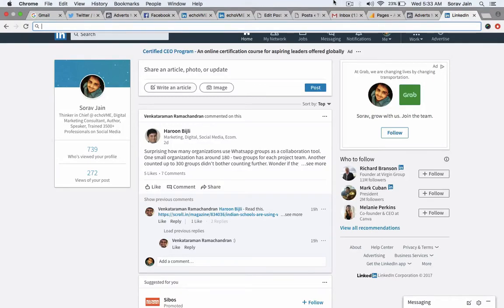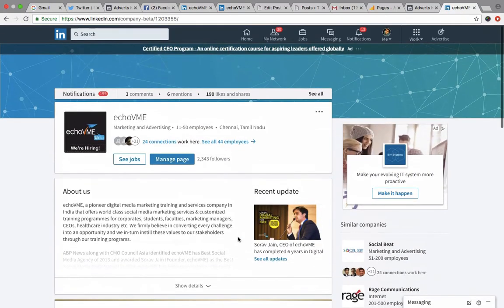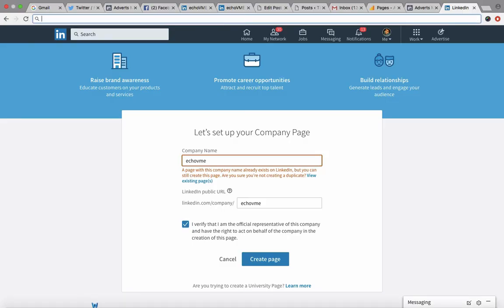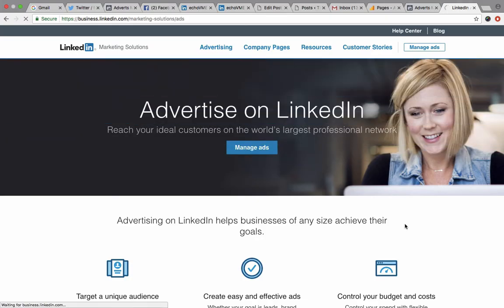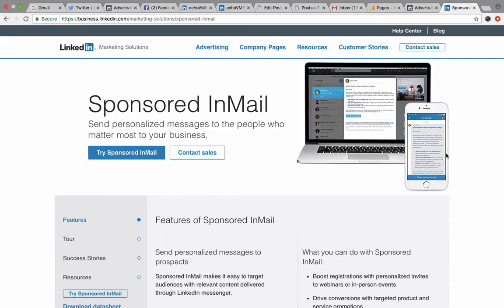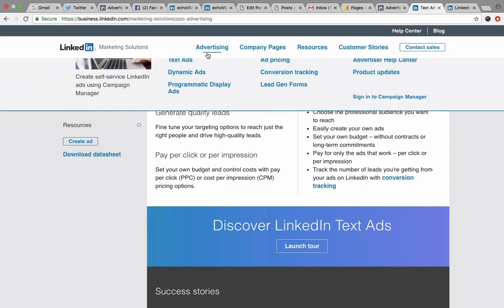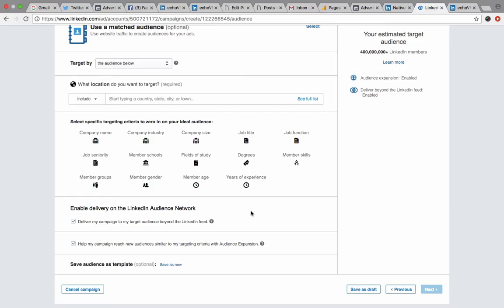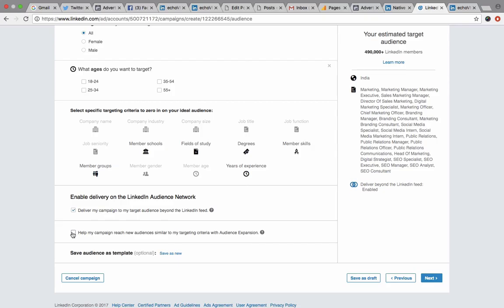How to Run LinkedIn Lead Generation Advertisements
LinkedIn Ads are the new cool. There is lot of innovation that has taken place in the recent times and you would want to explore how to run LinkedIn Lead Generation ads in this video. to connect with me.